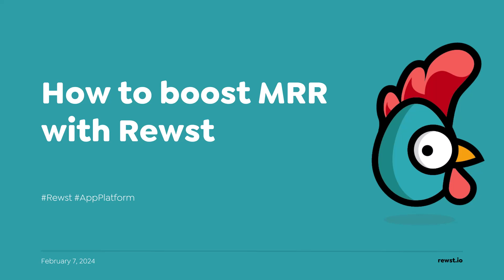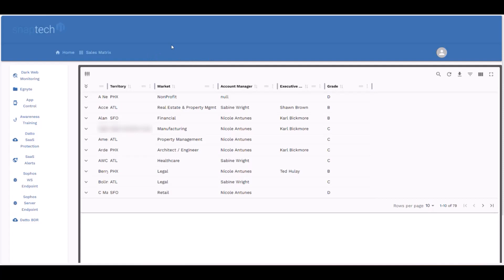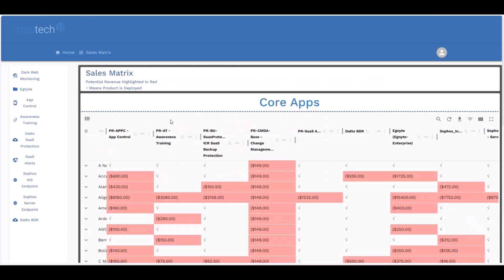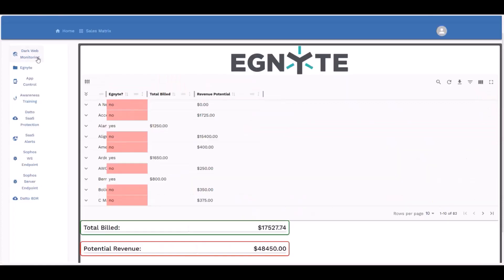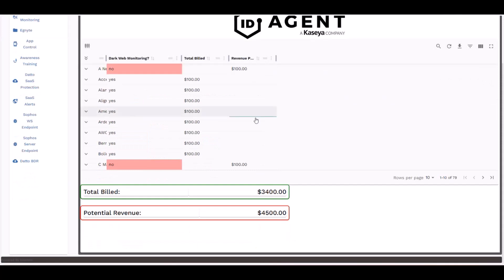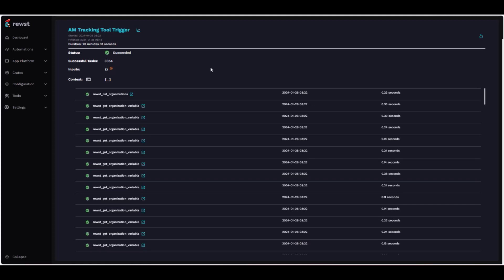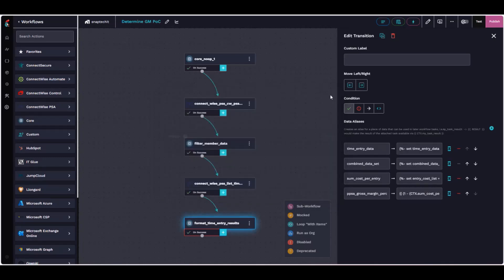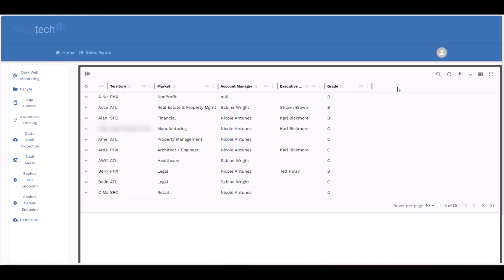How to Boost your MSP's MRR with Rewst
Imagine boosting your MSP's monthly recurring revenue with a simple dashboard. How? Today’s Workflow Wednesday follows Jared Brantley from Snap Tech IT, who leveraged Rewst’s App Platform to create a dashboard designed to empower account managers by highlighting missed revenue opportunities from overlooked client setups.

Like what you see?